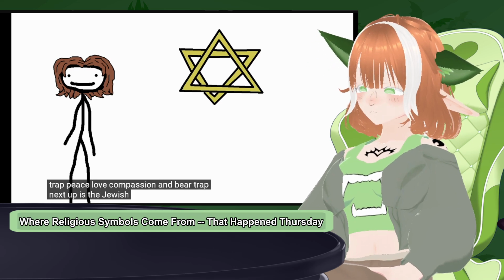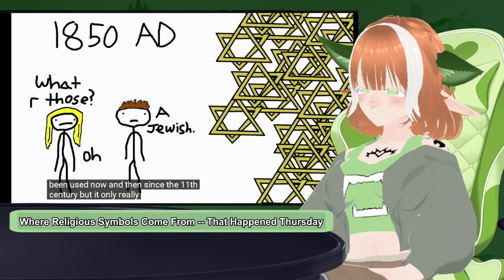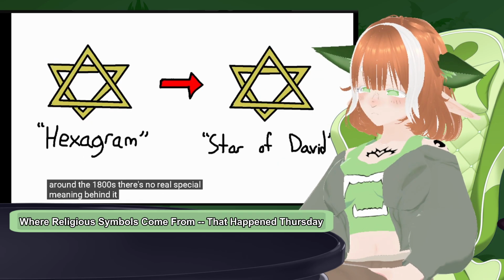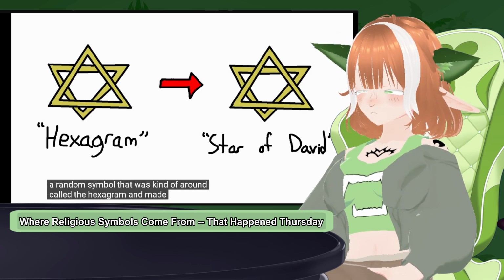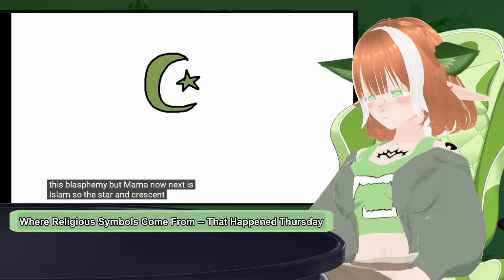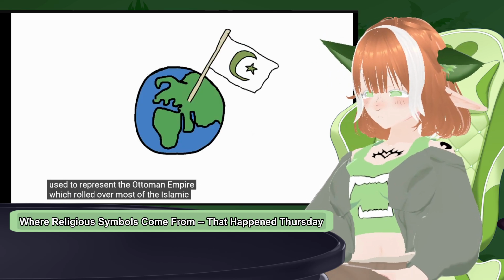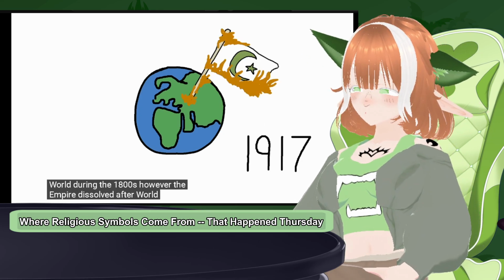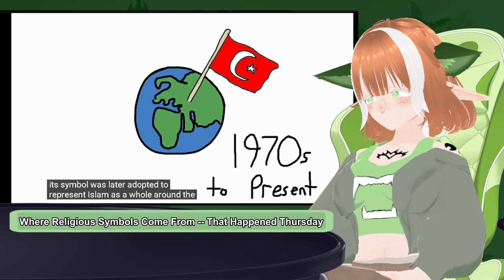Where Religious Symbols Come From ll Bat Vtuber Reacts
Channel: Sam O'Nella Academy

3d Model MistyMallow @/markedhalo
overlay assets neill_ayane

mic w/arm
soundproofing